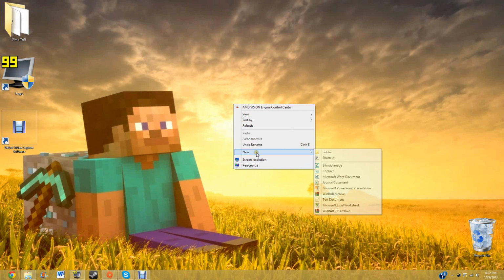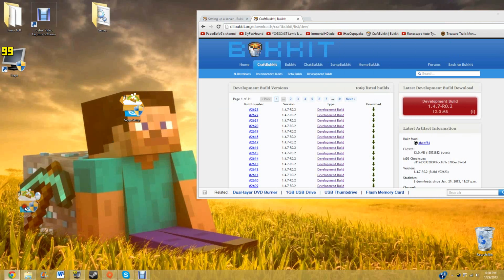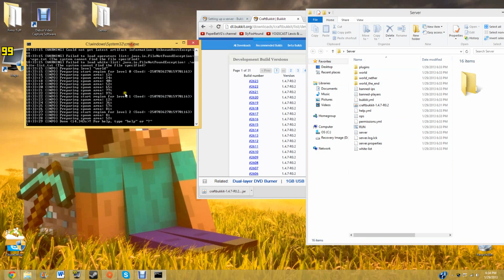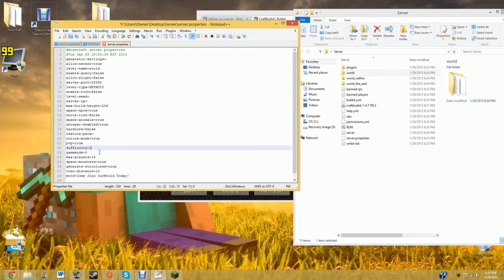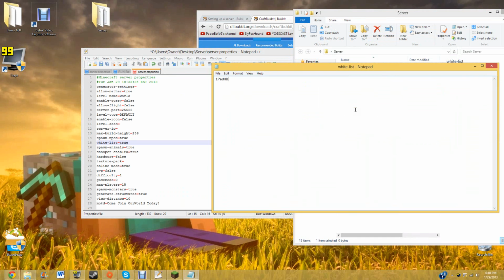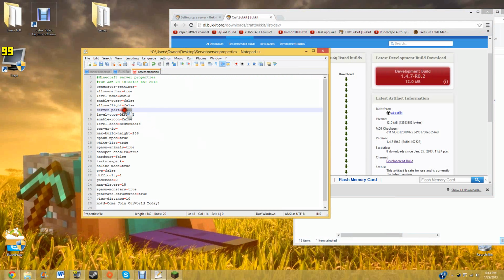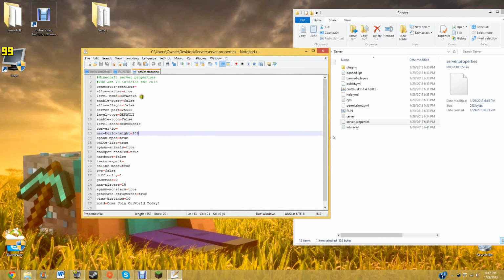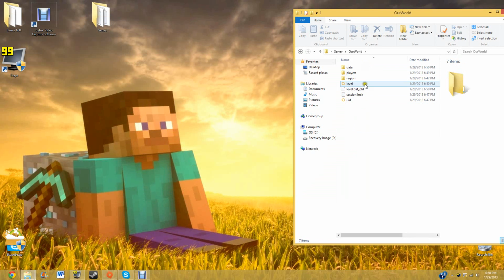Minecraft Bukkit | How To | Windows | Episode One "Getting Down The Basics"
Welcome To How To Create a Advanced Minecraft Server! Today we start off Slow, we take step by step. Showing you every little thing about creating a Minecraft Server! There are two ways, Bukkit or Normal. Bukkit can have Plugins when can add completely different game play! And Normal Mode will be Complete Minecraft, No (Mods) Or Plugins.

As you may think, this is only a one video thing, its not. I will be making around 60 Videos just on this. I will be showing a good PVP server, and a RPG Server.

(Playstation 3); Zelda -
Twilight Princess (Gamecube; Wii); Loco Roco (PSP); Viva Pinata (Xbox 360); Wii Sports (Wii); Gears of War (Xbox 36); Elder Scrolls IV:
Oblivion (Xbox 360); Sam & Max Episodes 1-6 (PC); Brain Training (Nintendo DS); Final Fantasy XII (Playstation 2); Guiter Hero (Playstation 2); Phoenix Wright (Nintendo DS); God of War (Playstation); Zelda - Minish Cap
(Gameboy Advanced); World of WarCraft (PC); Far Cry (PC);
Ninja Gaiden (Xbox); Half-Life 2 (PC); Rome Total War (PC); Killzone (Playstation 2); Wario Ware Inc. (Gamecube); Legend of Zelda: The Wind Waker (Gamecube); Call of Duty
(PC); Ratchet & Clanck (Playstation 2); Metroid Prime (Gamecube); WarCraft 3 (PC); Grand Theft Auto III (Playstation 2); Advanced Wars (Gameboy Advanced); Halo (Xbox); Paper Mario (Nintendo 64); Crazy Taxi (Dreamcast);
Zelda - Majora's Mask (Nintendo 64); The Sims (PC); Pokemon Gold/Silver (Gameboy Color); Counter Strike (PC); Tony Hawk's Pro Skater (Playstation); Soul Calibur (Sega Dreamcast); Silent Hill (Sony Playstation); RollerCoaster Tycoon (PC); Legend of
Zelda: Ocarina of Time (Nintendo 64); Half-Life
(Arcade); Puyo Puyo (Arcade); Minesweeper (Windows Desktop Game); Mortal Kombat (Genesis); Street Fighter II (SNES); Alone in the Dark (PC); Super Mario Kart (SNES); Indiana Jones & the Fate of Atlantis (PC); Flashback (PC); Wolfenstein 3D (PC); Dune II (PC); Sensible Soccer (PC); PGA Tour Golf (Sega Genesis); Legend of Zelda: A Link to the Past (SNES); Madden '92 (Sega Genesis, SNES); Sonic the Hedgehog (Genesis); Super Mario World (SNES); Streets of Rage (Sega Genesis); Out of this World (PC); Lemmings (PC); Micro Machines (NES); Civilization (PC); Eye of the Beholder (PC); Secret of Monkey Island (PC); Commander Keen (PC); Final Fight (Arcade; SNES); Golden Axe (Arcade); Ghouls 'n Ghosts (Sega Genesis; SNES); SimCity (PC); Tetris (Gameboy); Prince of Persia (PC); Ninja Gaiden (NES); Super Mario Land (Gameboy Classic); Super Mario Bros. 3 (NES); Shinobi (Sega Master System); Battle Chess (PC); Double Dragon (NES); Mega Man (NES); Metal Gear (NES); Phantasy Star (Sega Master System); Contra (NES); Maniac Mansion (PC); Castlevania (NES); Afterburner (Arcade); Final Fantasy (NES); Leisure Suit Larry (PC); Metroid (NES)